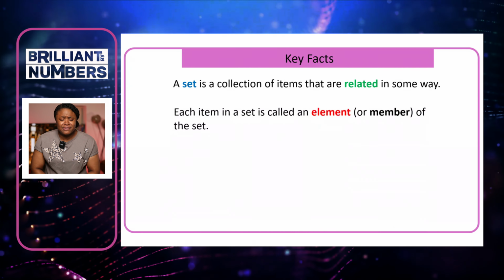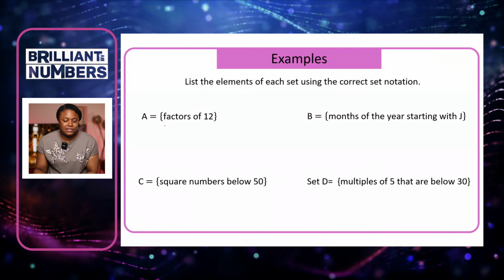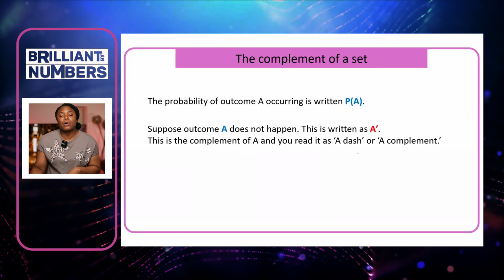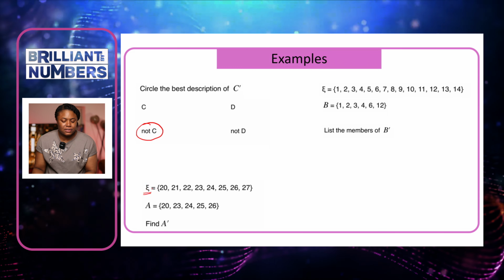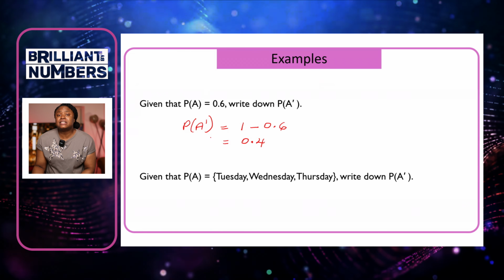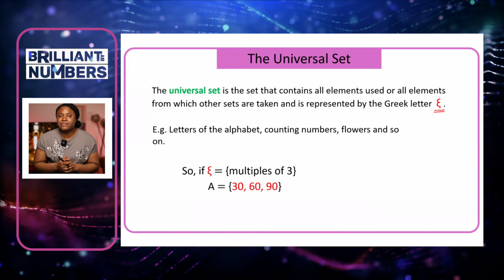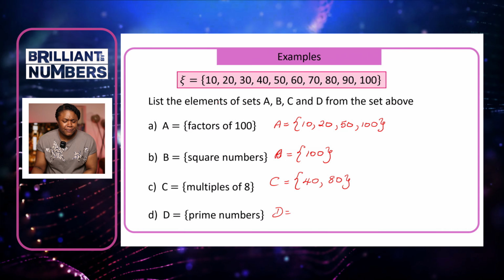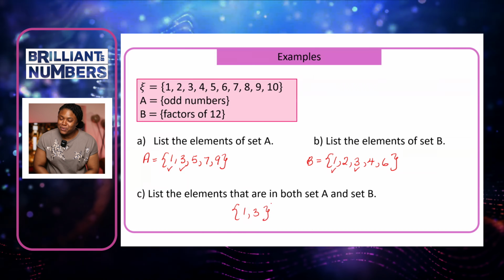SETS AND VENN DIAGRAMS EXPLAINED WITH EXAMPLES : Math Class Essentials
What are Sets and Venn Diagrams? In this beginner-friendly math lesson, you’ll learn the fundamentals of Set Theory and how to use Venn Diagrams to visualize data and relationships between sets. Perfect for  High School students (Years 10–11)!

📘 In this video, you’ll learn:
✔️ Definition of a Set in math
✔️ Set notation and symbols
✔️ How to draw and interpret Venn Diagrams
✔️ Examples of Union, Intersection, and Complement of Sets
✔️ Real-life applications of Sets and Venn Diagrams

🎯 Whether you're just starting out or need a quick review, this video will help you understand Sets and Venn Diagrams with clear explanations and visuals.